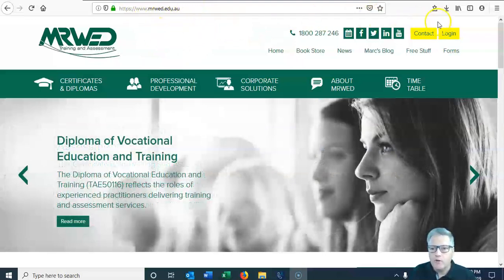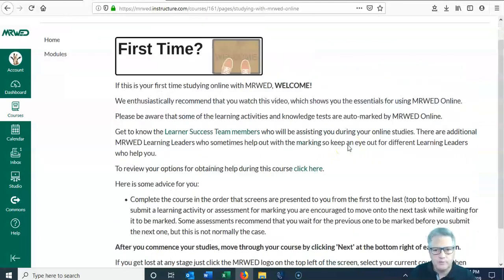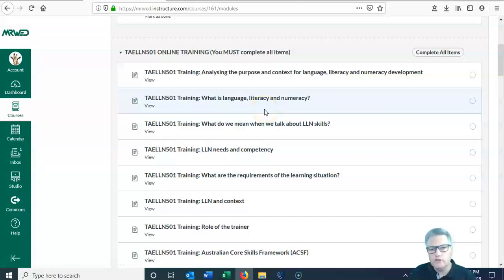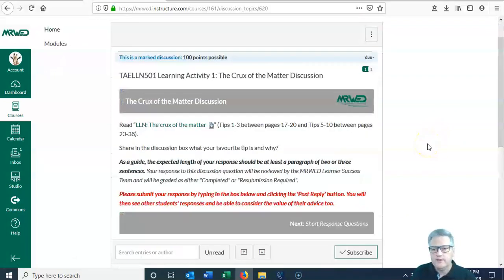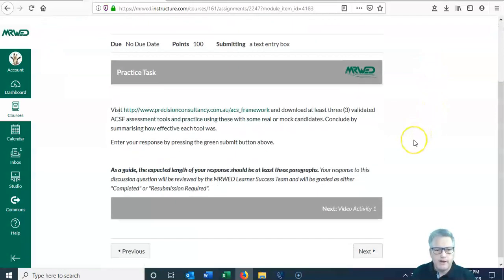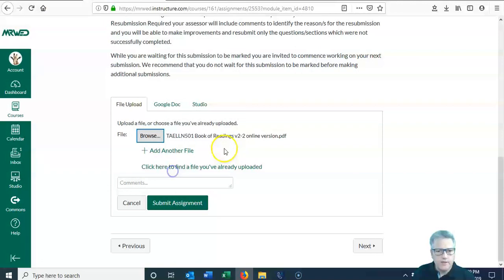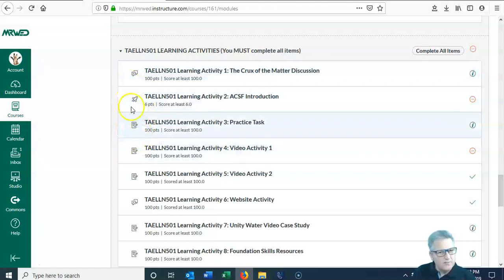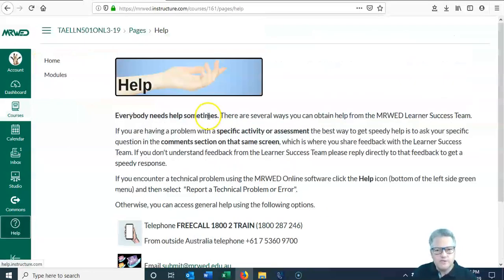Using MRWED Online v2 0